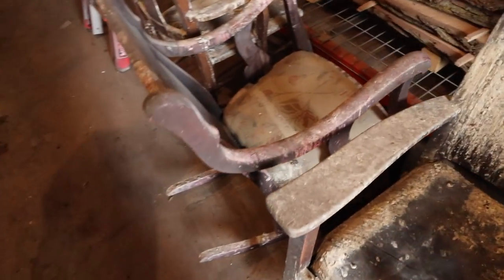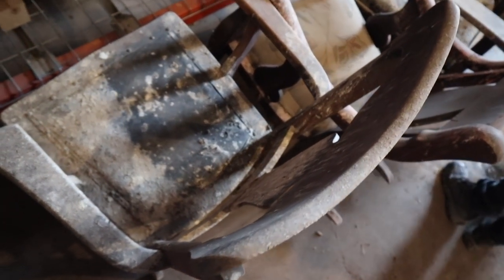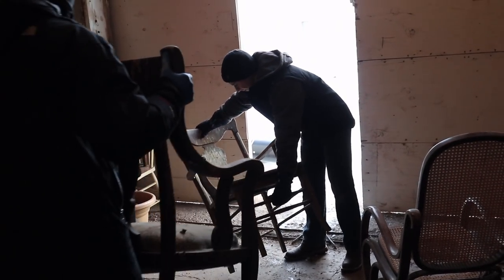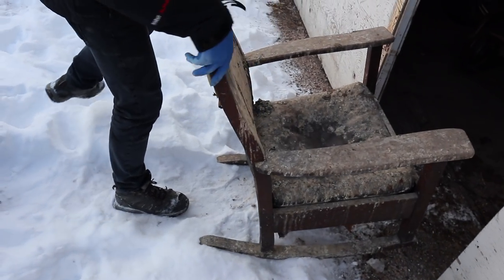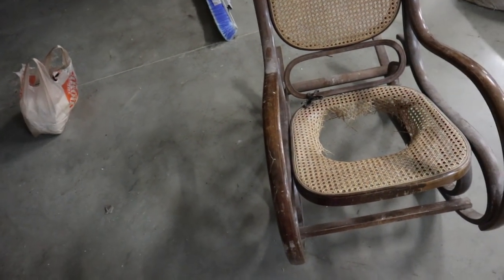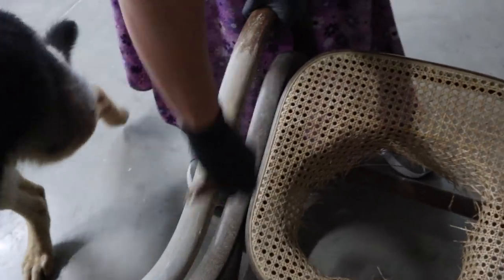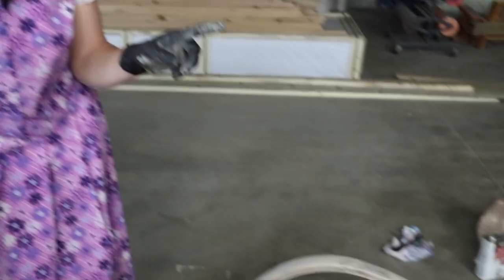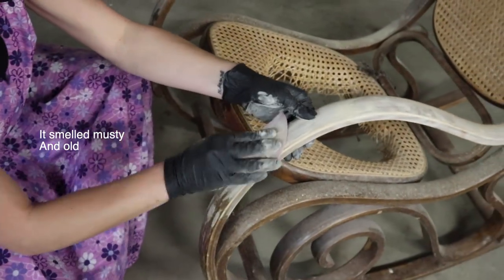Abandoned rocking chair restoration---absolutely filthy to brand new..Vlog#98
This was a first for me and I did enjoy the process and learning something new.
I did say that my mom and brother were working on restoring the chairs but, I wanted one of the rockers so i pitched in and helped with the first chair and did the second one almost all on my own. and also there was no other place to put the rocker then my room.